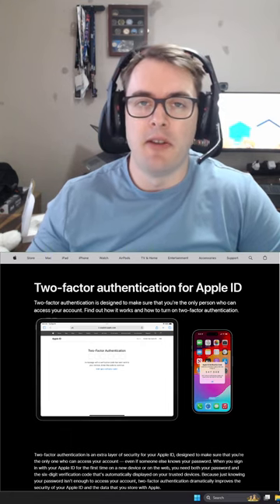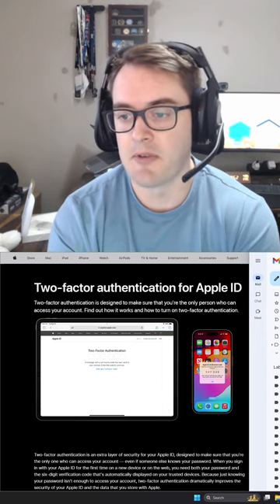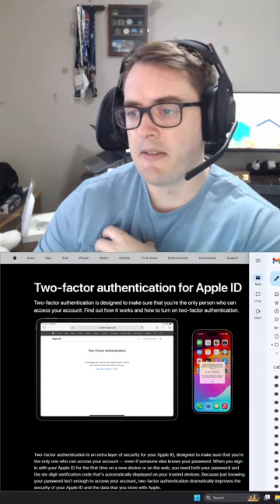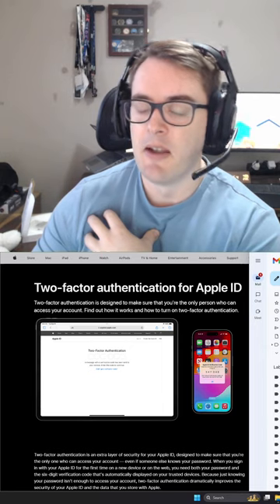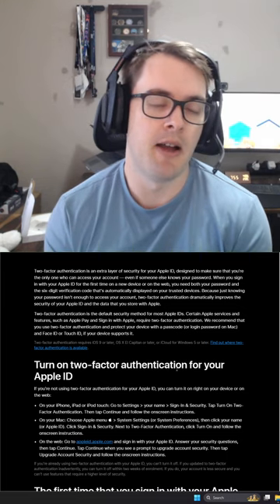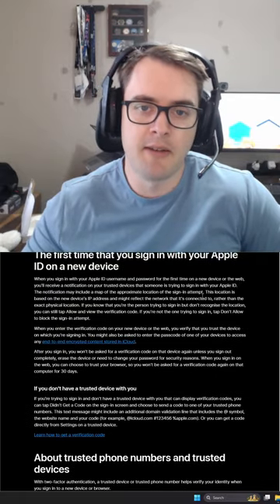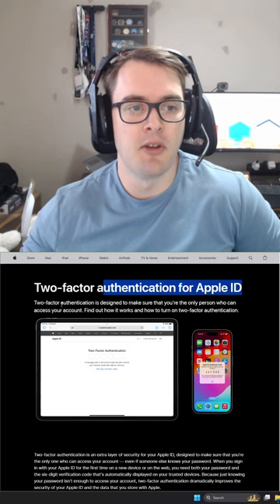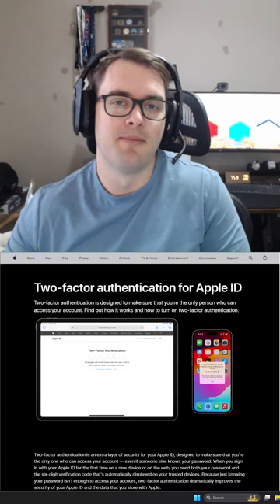S02E26 - Hardly a Week 28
We are delving into a small mini series about what can be done to rebuild your digital life when exposed to cyber stalking. This is Week 3/3 so far with Desi stepping through an initial questionnaire to get you started.